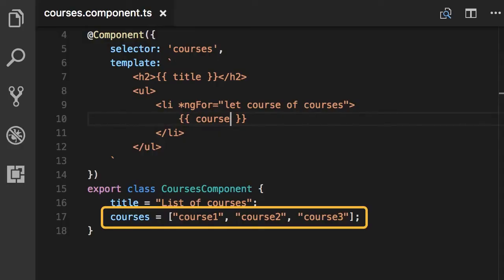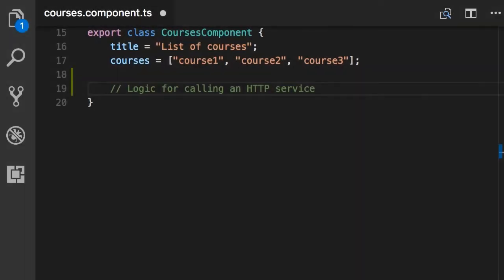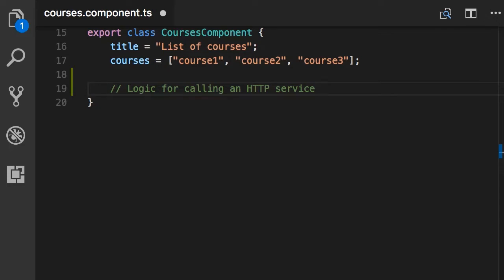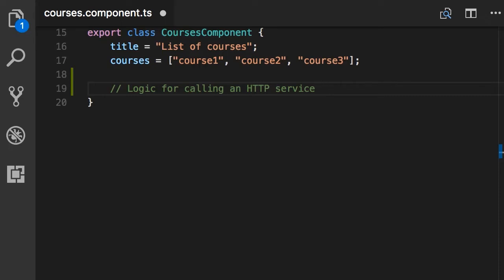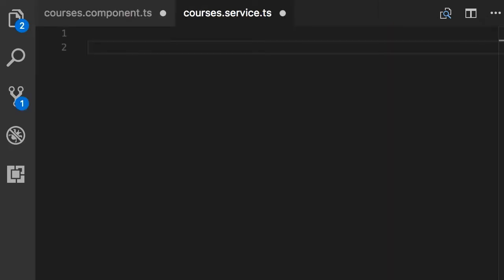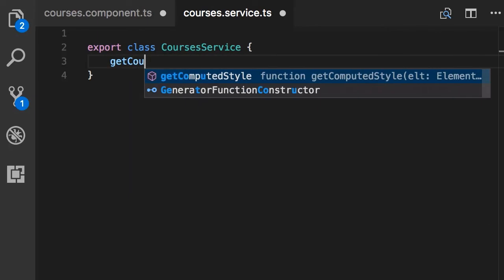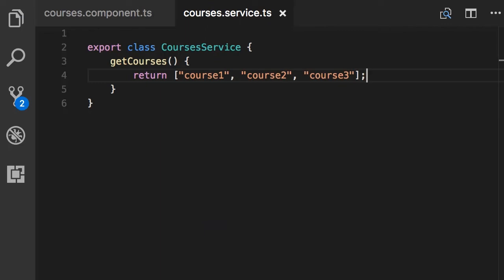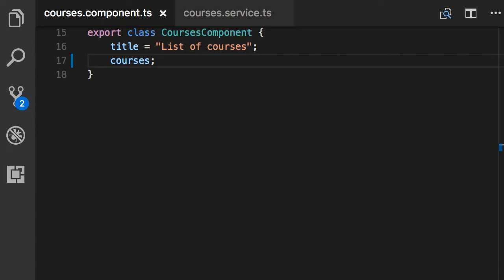Angular | Beginner to Pro #32 - Services [By Mosh Hamedani]